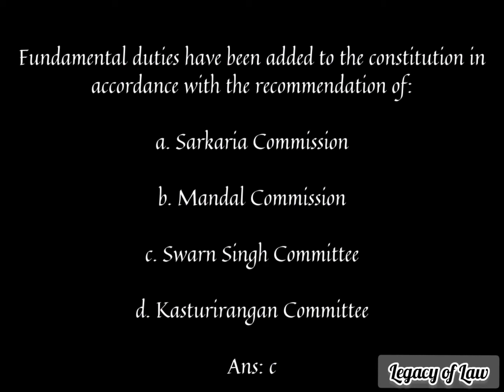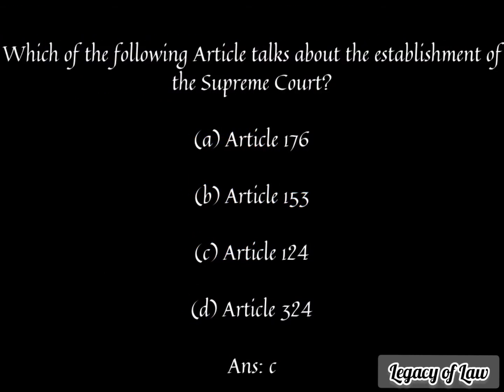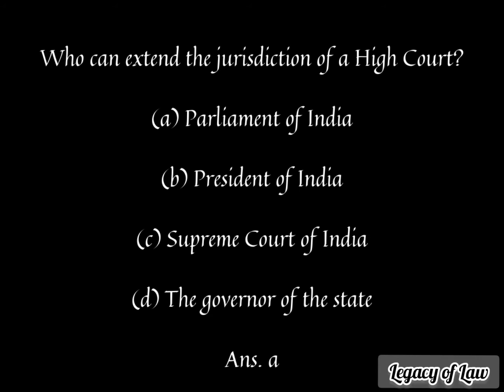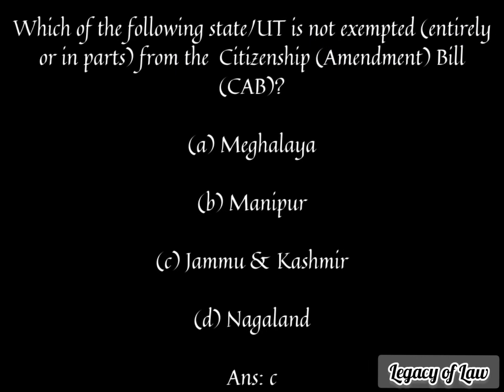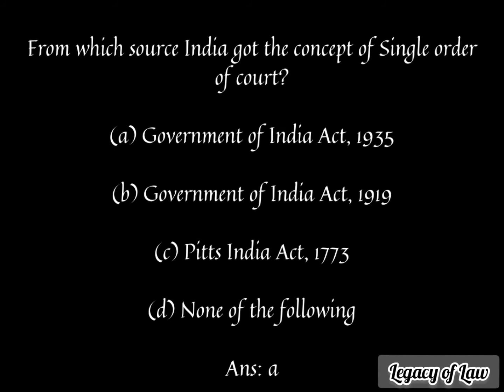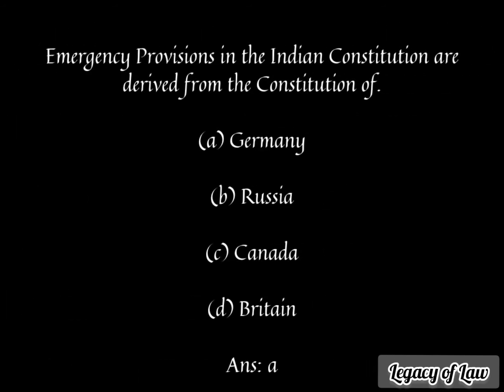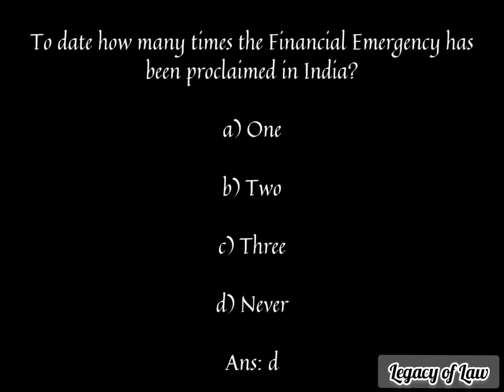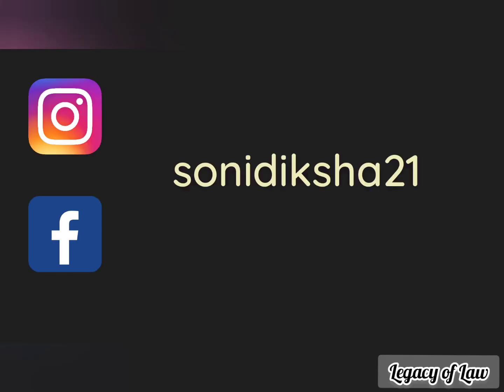Indian Polity Important MCQS | Indian Polity UPSC MCQS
Let's watch some very important MCQs that has been asked in UPSC and it's also related to Indian Polity very important QNA.
Don't dare to miss this questions may be it will help you to learn the Indian Polity questions and answers